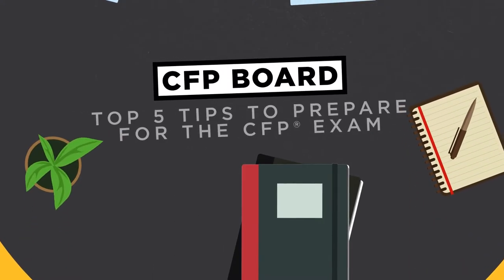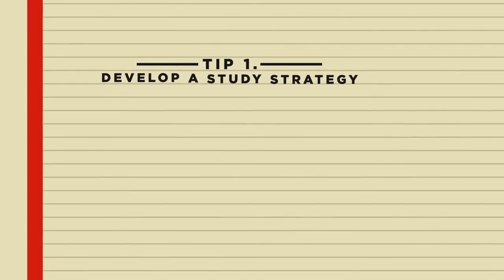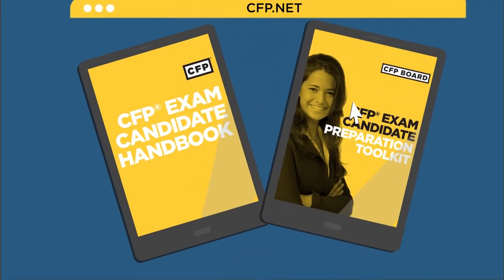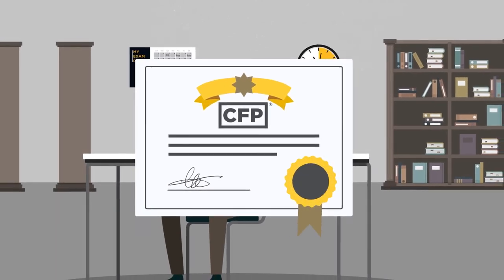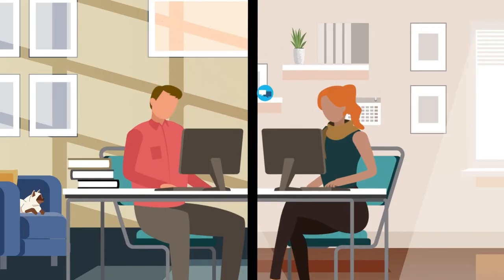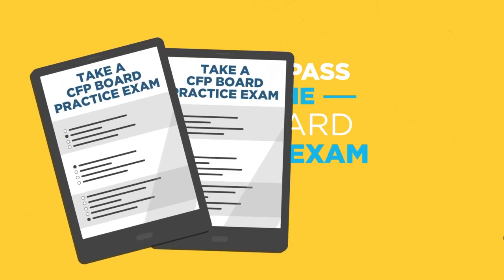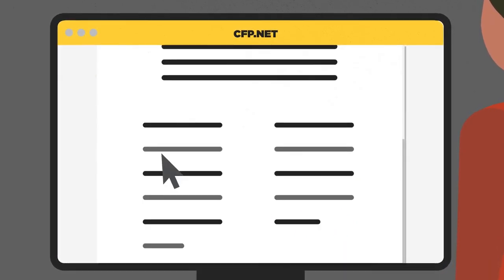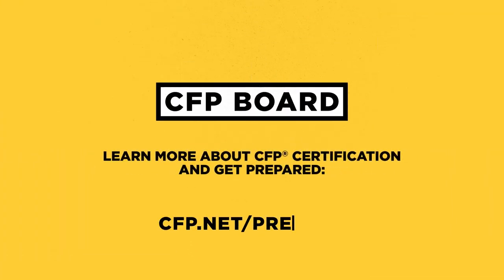Top 5 Tips to Prepare for the CFP® Exam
Learn about the strategies and resources to help you prepare for the CFP® exam. Resources for exam preparation can be found at: CFP.net/prepare .